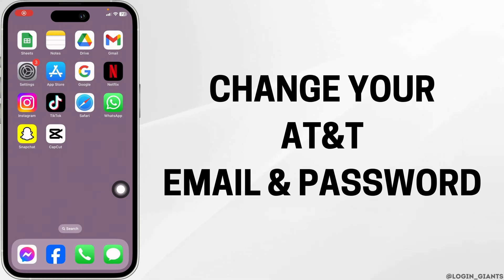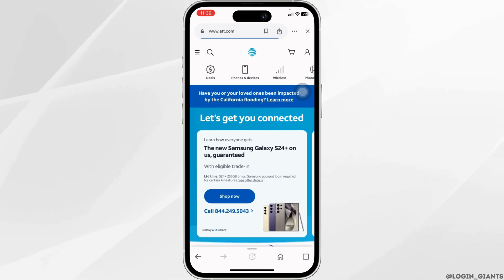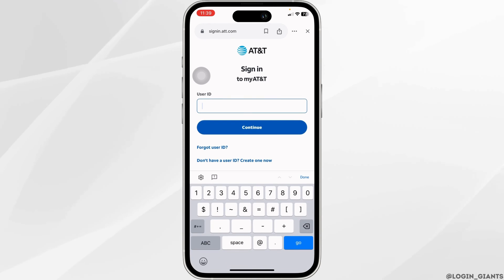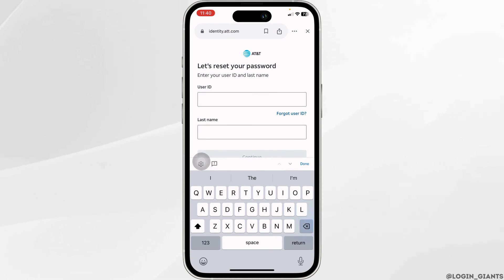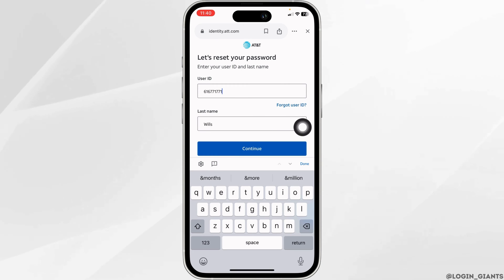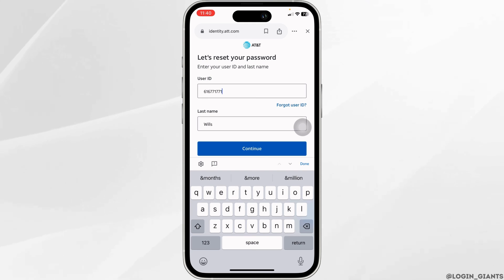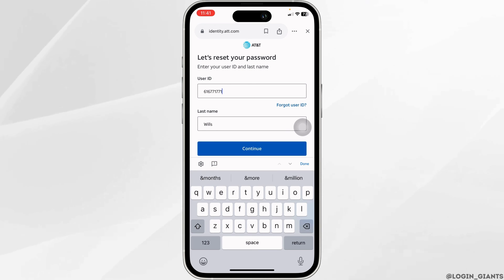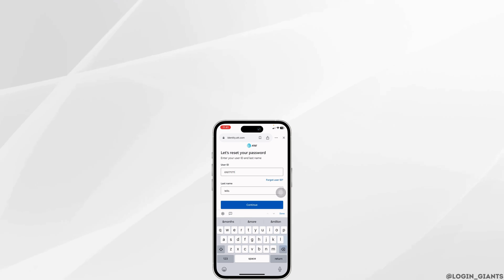How to Change AT&T Account Email & Password (Full Guide)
Interested in changing your email and password for your AT&T account? This full guide provides step-by-step instructions to help you update your account details securely and efficiently.

In this tutorial:
0:00 - Introduction
0:05 - How to Change AT&T Account Email & Password (Full Guide)

This comprehensive tutorial offers detailed steps for changing your email and password associated with your AT&T account.

Ensure your AT&T account remains up-to-date and secure by following this full guide to changing your email and password!